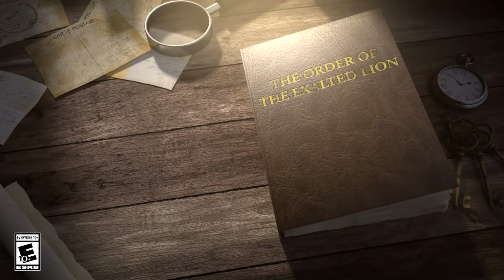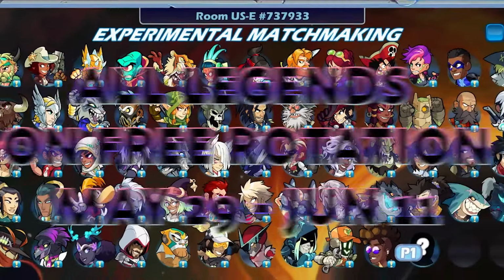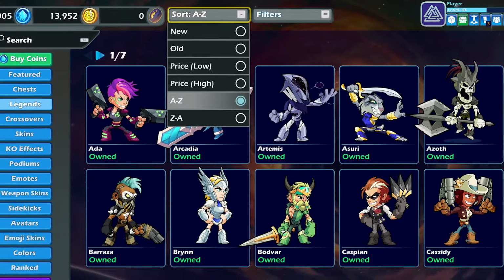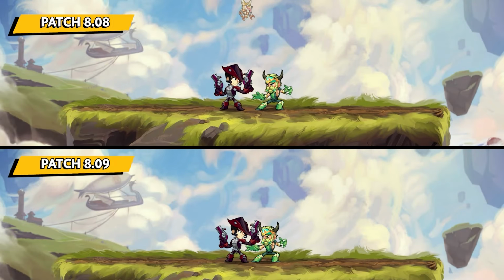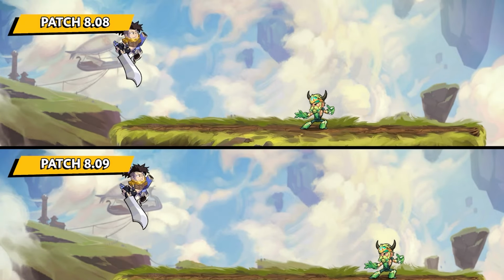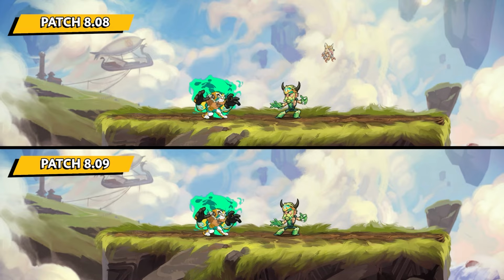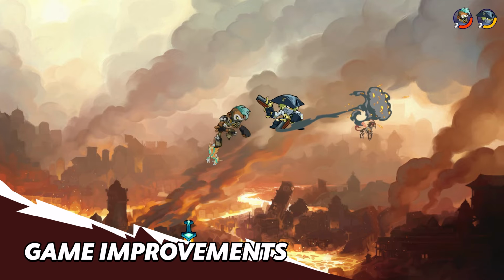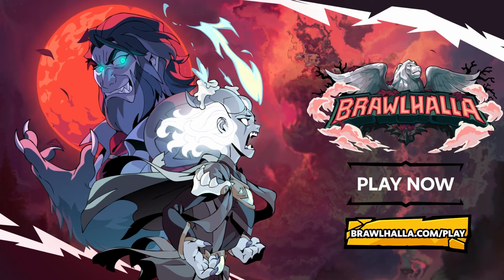Brawlhalla Patch Notes 8.09 - Battle Pass Classic 4, Brawlhalla Fest, Balance, and New Store UI!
! Follow Brawlhalla EVERYWHERE !